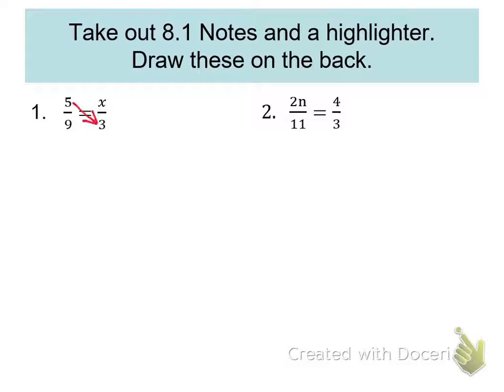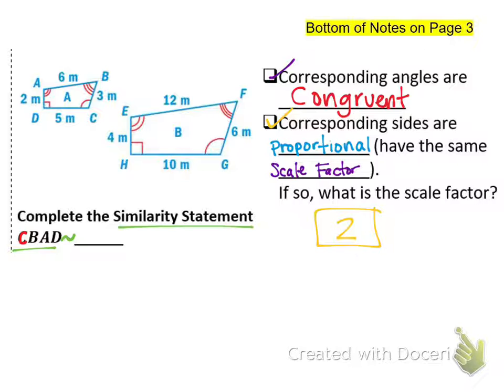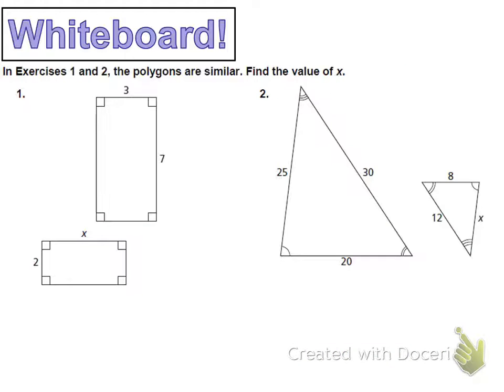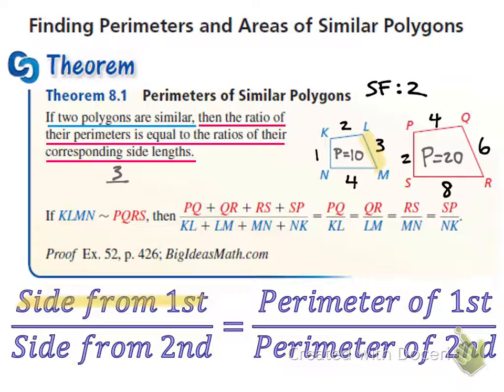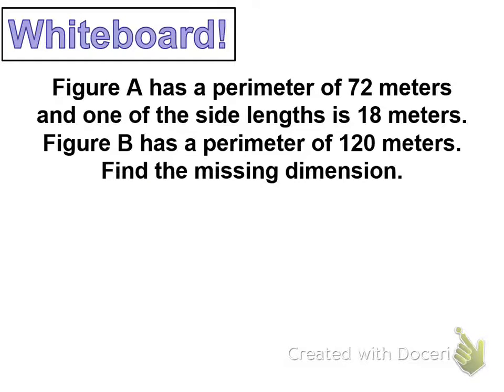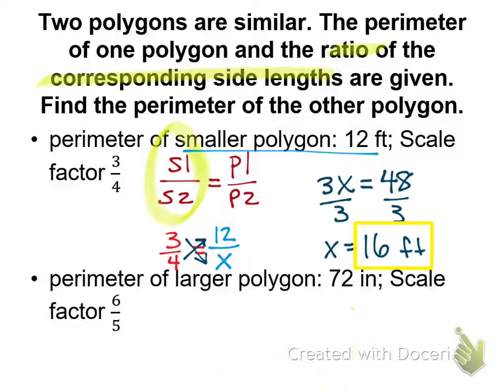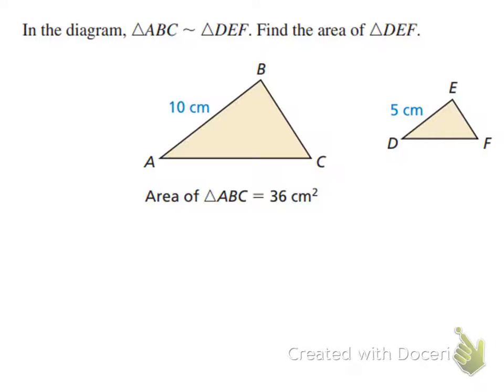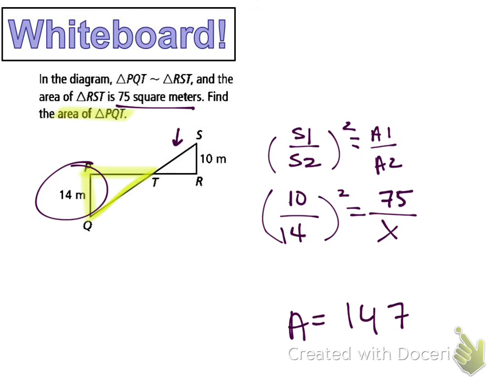8.1 Similar Polygons Part 2